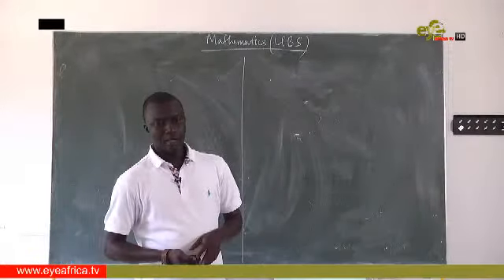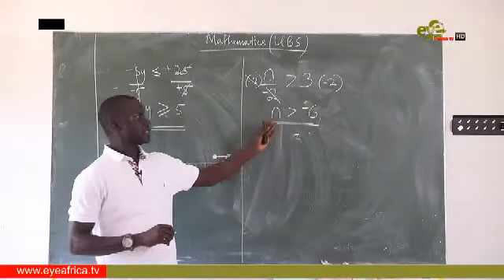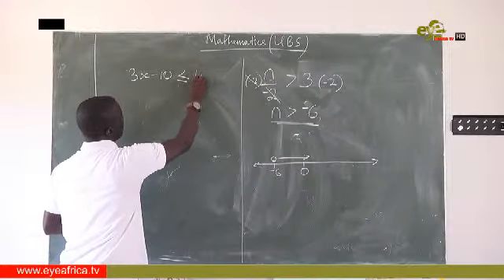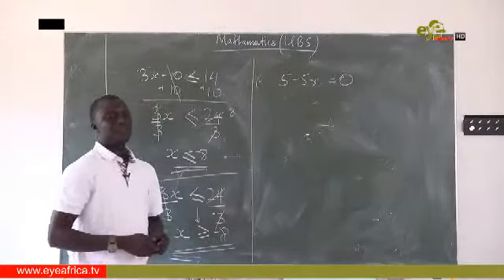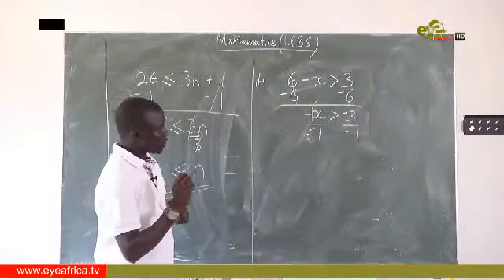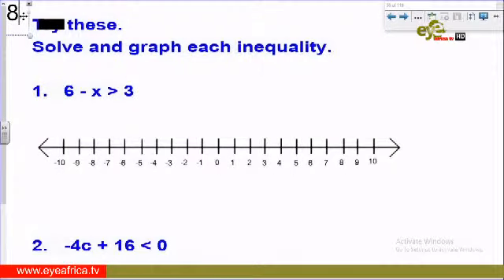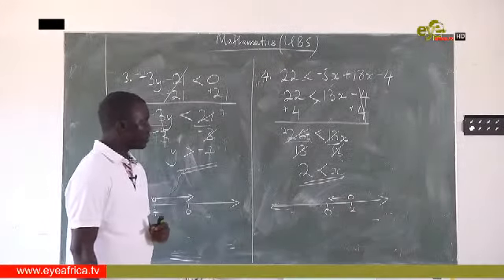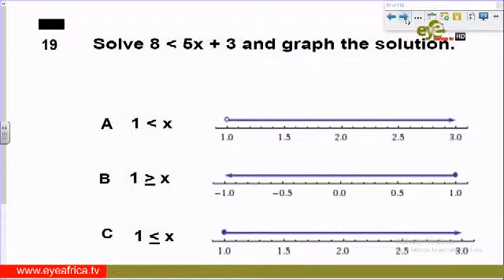LIVE: MoBSE DISTANCE LEARNING MATHS FOR UPPER. BASIC. SCHOOL .15TH JUNE 2020